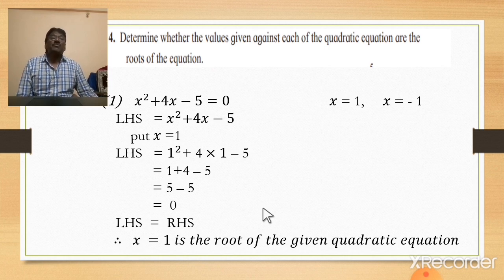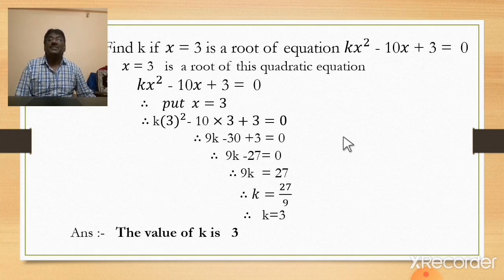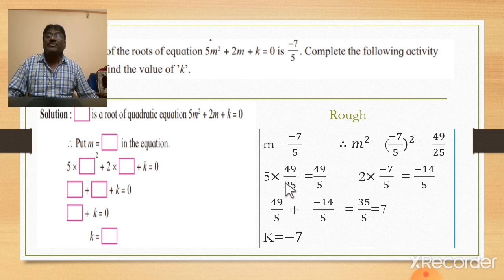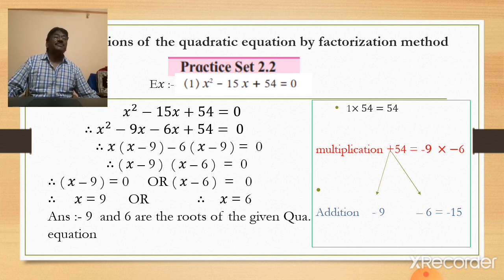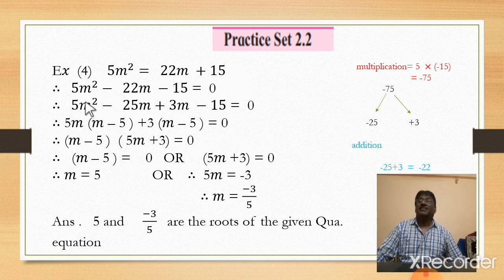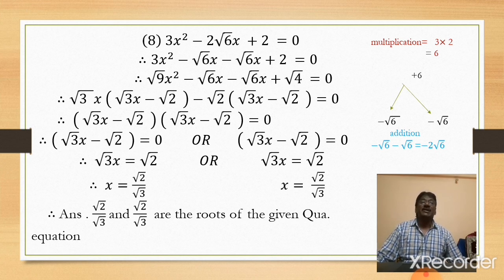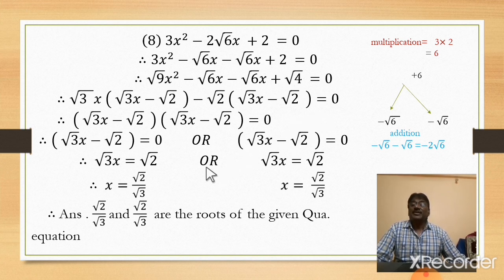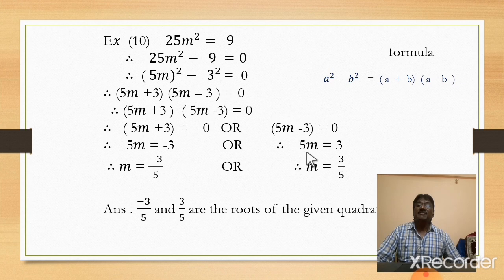Class 10 th Math -1 2. Quadratic equation (session-2)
Examples in Practice set 2.1&2.2